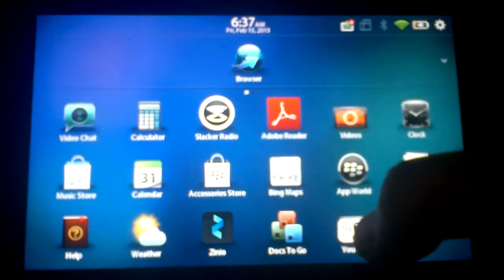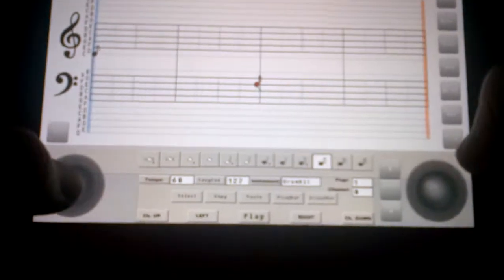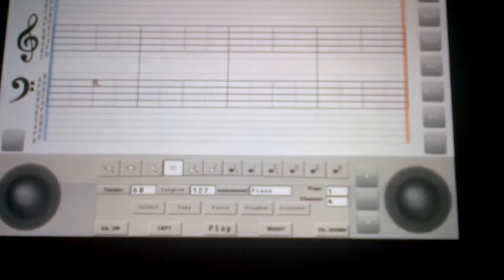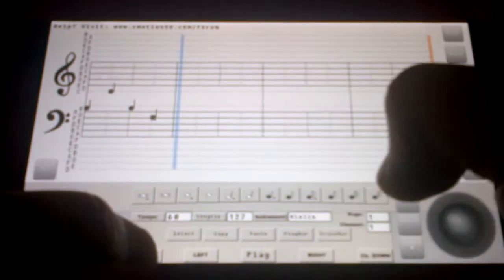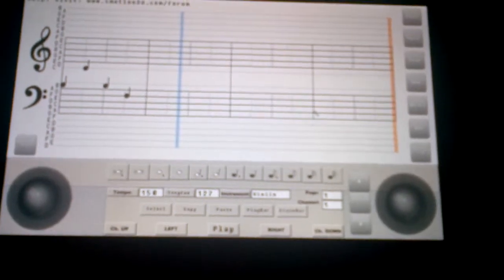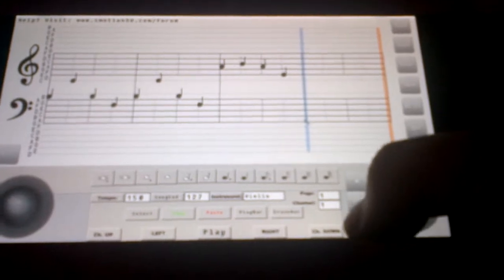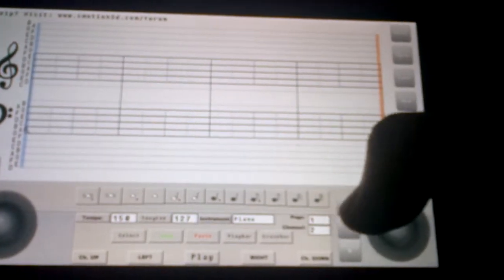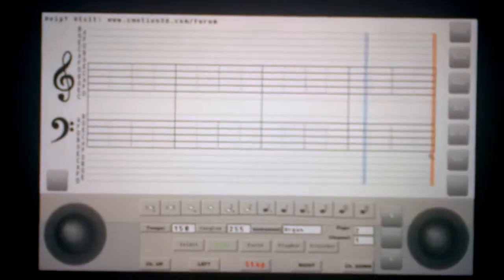A quick video showcasing a new update released and how to use select/copy/paste

(i have a tad of a cold in this video ...please bare with me)